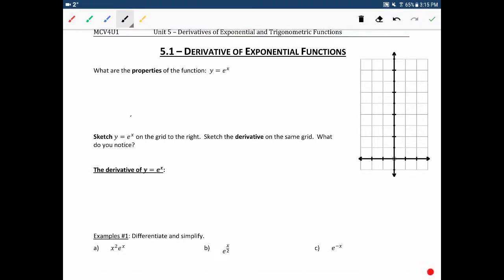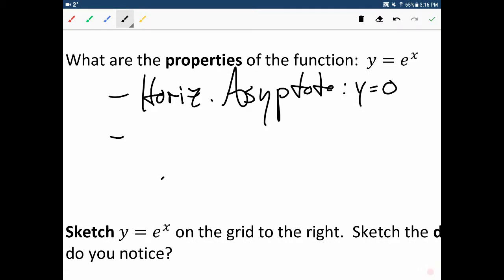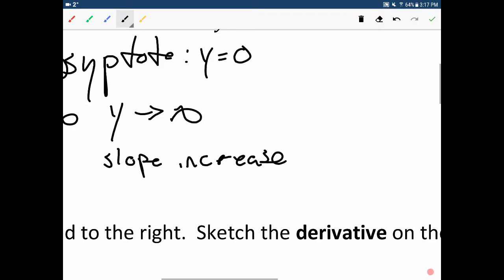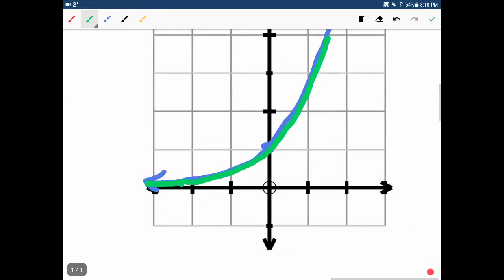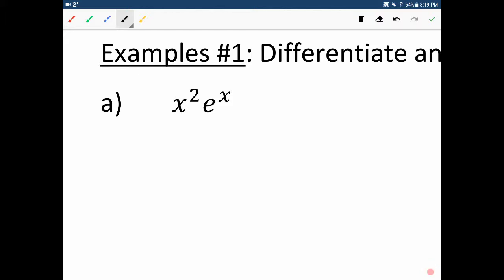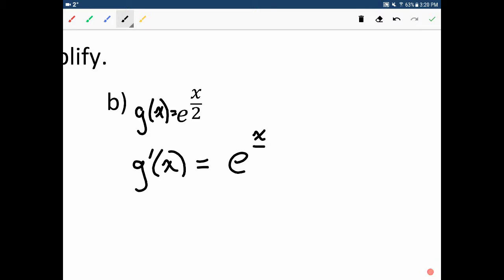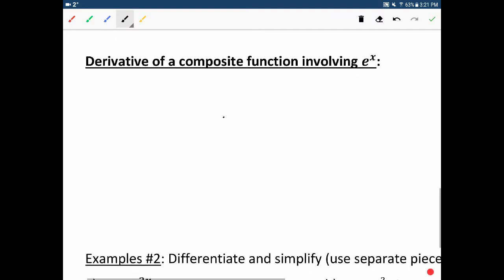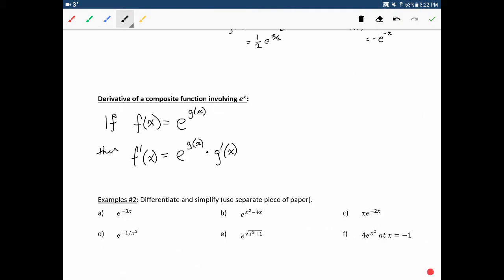Calculus and Vectors - 5 1 - Derivative of Exponential Functions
These videos just keep getting exponentially more fun!